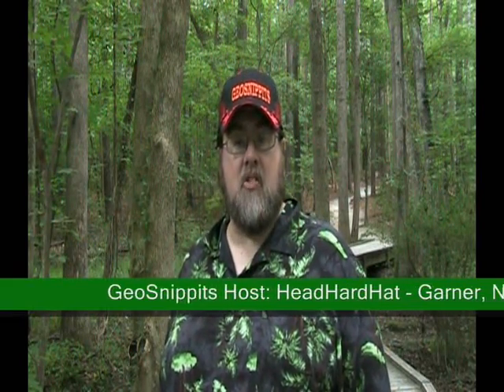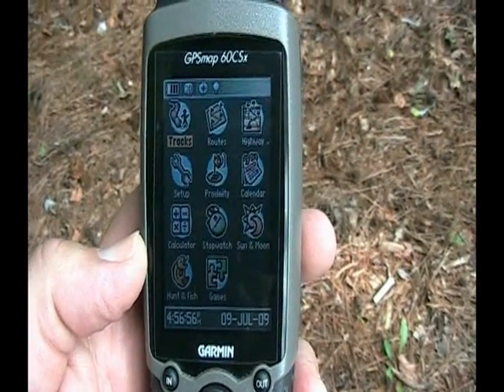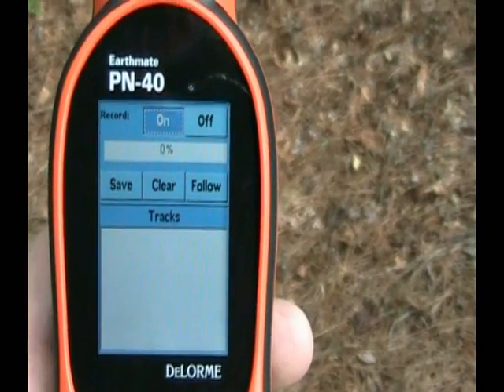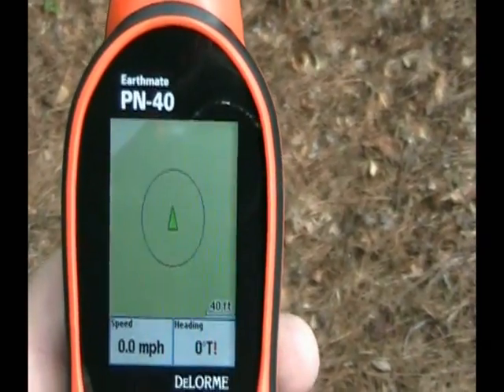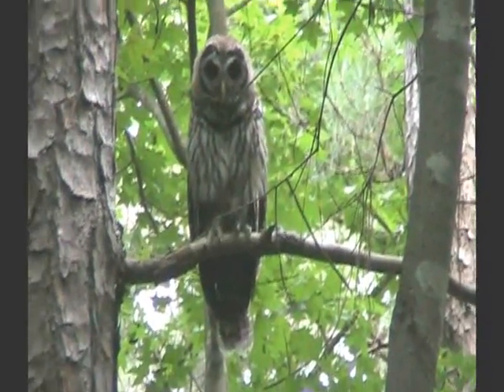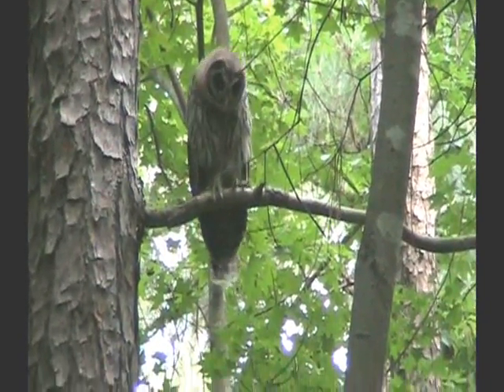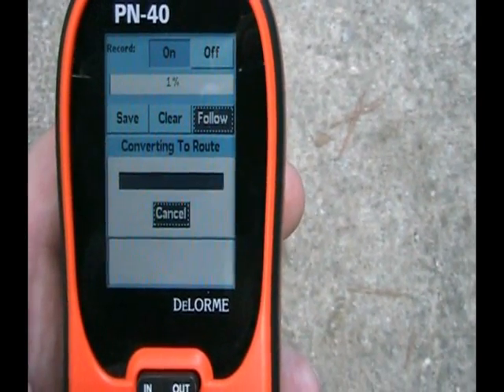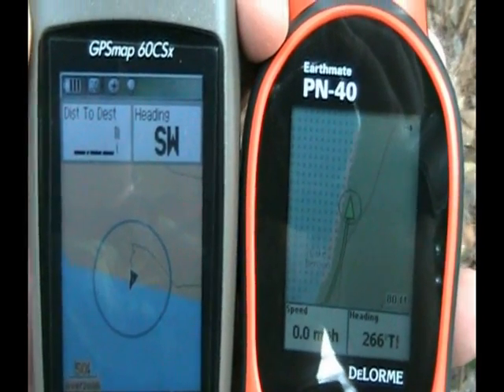GeoSnippits Geocaching Videos - Electronic Bread Crumbs and GPS Tracking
GeoSnippits Geocaching Tutorial Videos hosted by our very own lovable HeadHardHat gives you an interesting introduction on how to utilize the electronic bread crumbs or tracking functionality to find your way back when geocaching, hiking, etc. You will see the Garmin 60CSx and the Delorme PN-40 GPS units in the woods of North Carolina. As an added bonus is the video capture of two large barn owls calling to each other a real wild treat to see. Geocachers with little or no experience will enjoy these episodes as much as the more experienced geocachers will. GeoSnippits is an ever growing series of geocaching video tutorials geared for geocachers of all experiences to enjoy. You can also visit our GeoSnippits home web